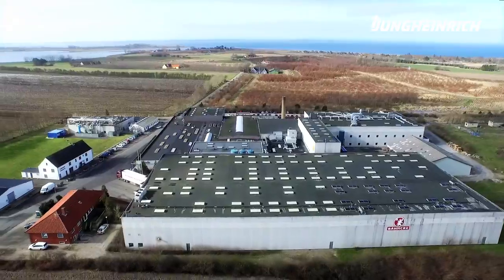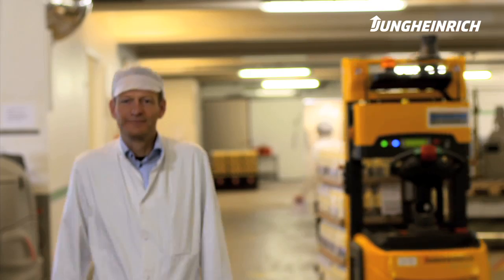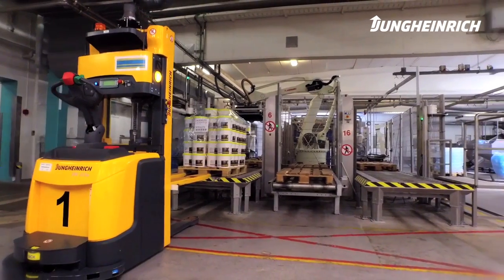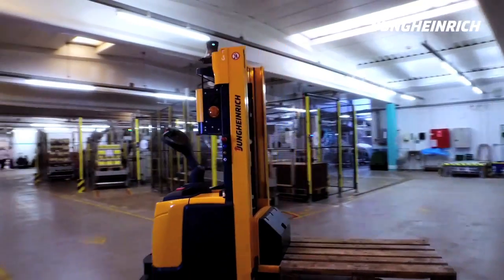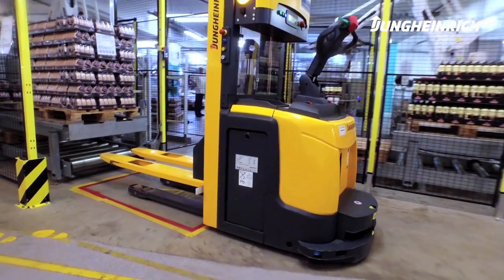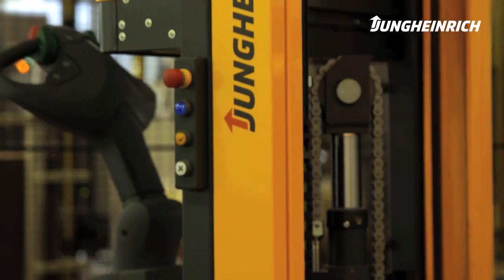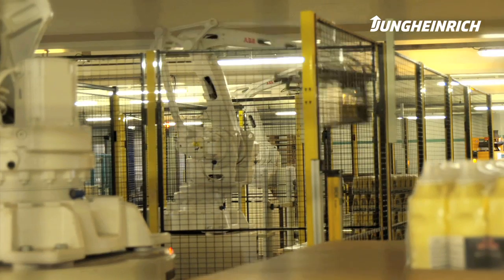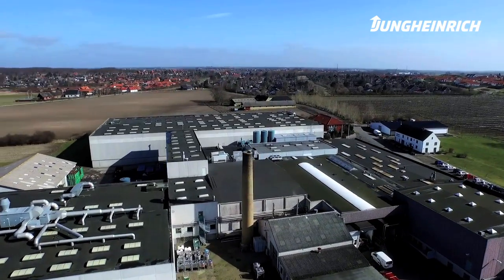Jungheinrich Automated Guided Vehicles at Orkla in Denmark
Due to our driverless transport systems the Orkla group from Norway has raised its productivity and reduced damages at the facility Bähncke in Denmark. At the site in Skælskør our automated guided vehicles transport packed goods from the production to the stretching machine.